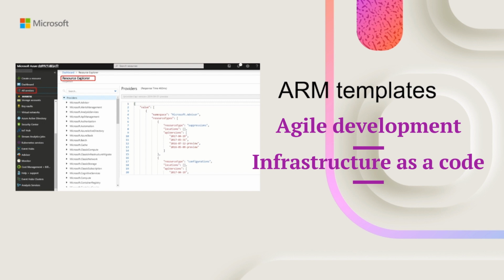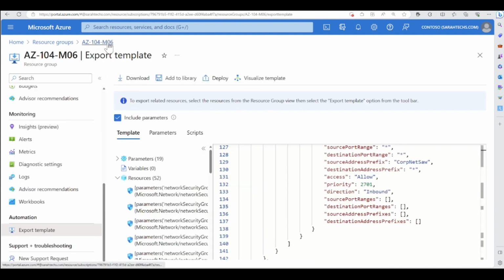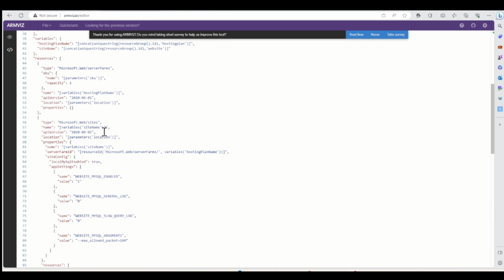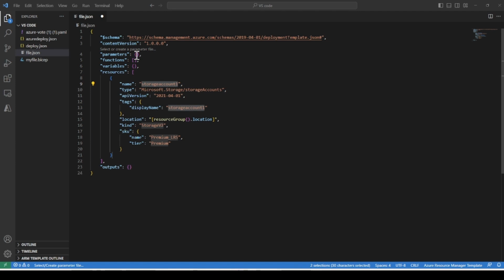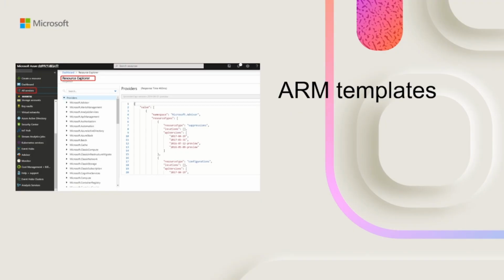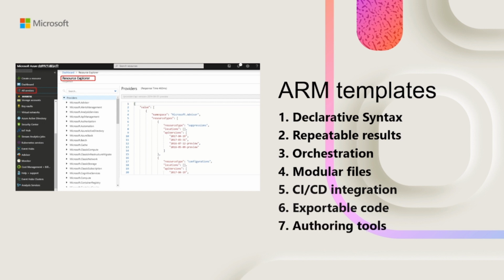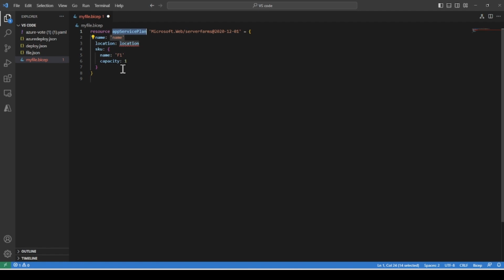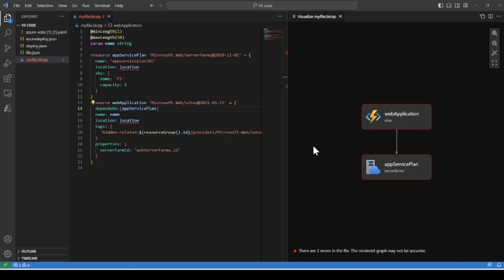Tech Tips with Sarah: Deployment Tools Part 2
In this video on the Microsoft Trainer Community Channel watch as Sarah discusses the various deployment tools. This is part 2 of a 2 part series.